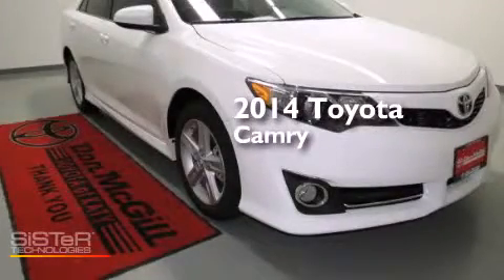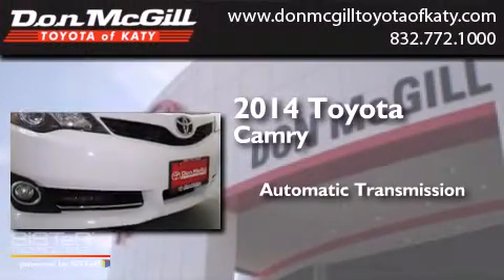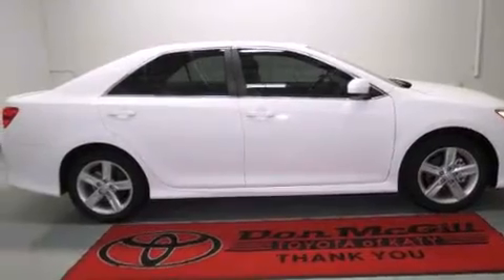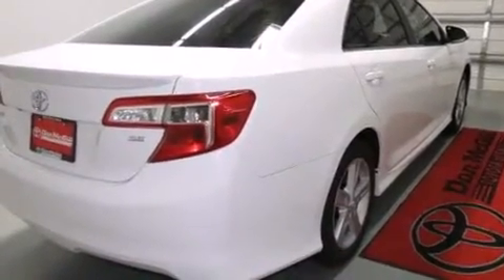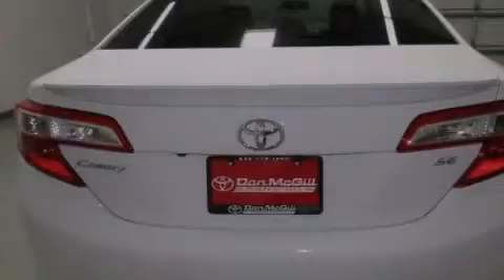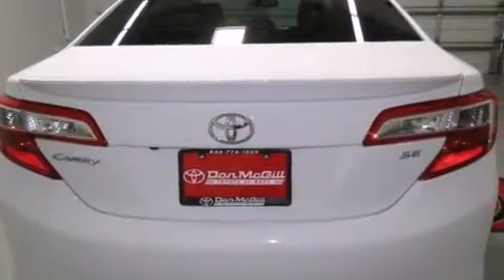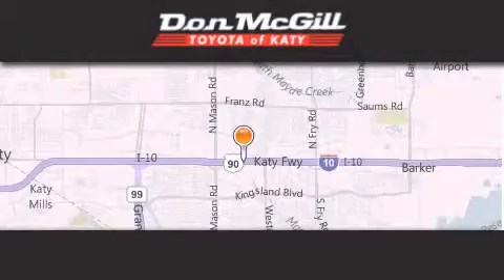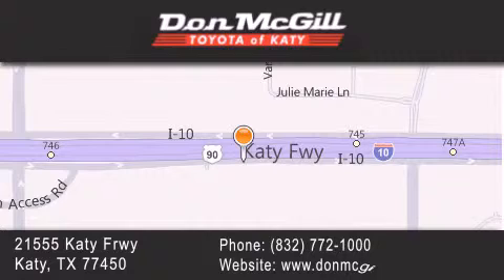2014 Toyota Camry Katy TX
We've been honored to serve the Katy TX area , we promise that your experience at our dealership will exceed your expectations ! Year : 2014 Make : Toyota Model : Camry Engine : 4 Cyl. Trans . : Automatic Exterior : Super White Interior : Black Stock : K38397 Don McGill Toyota of Katy 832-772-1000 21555 Katy Freeway Katy , TX 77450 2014 Katy TX